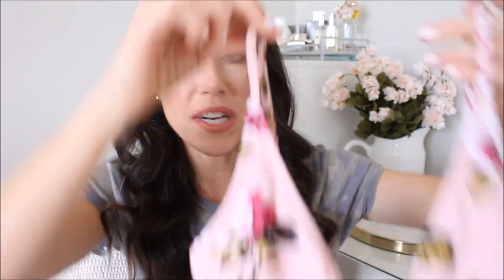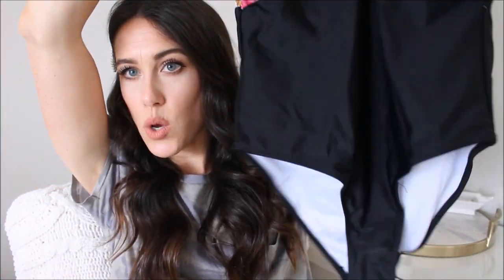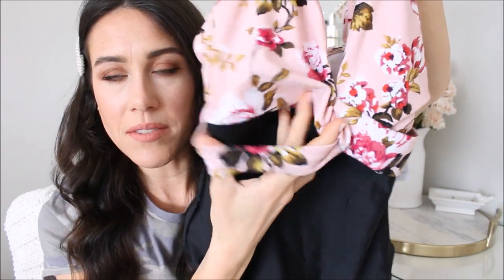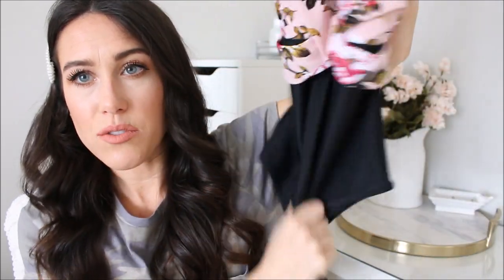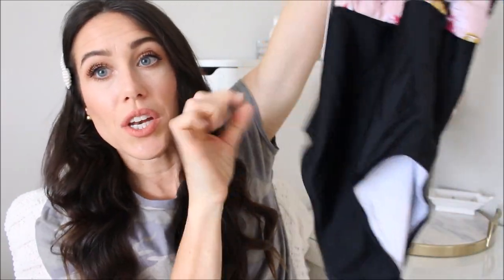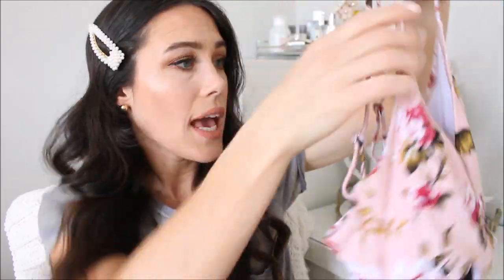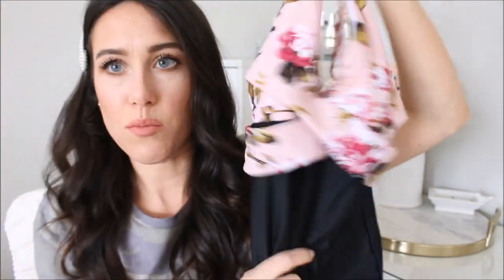Cupshe Swimsuit Try-On Haul!! Round 2!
Pearl Barrette